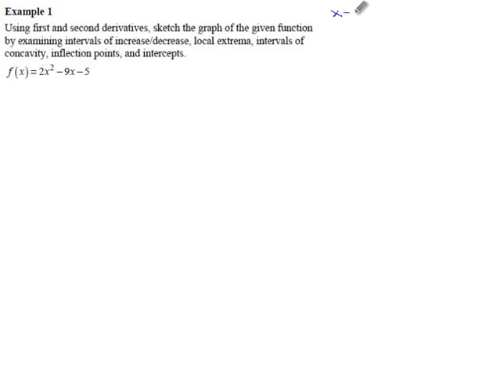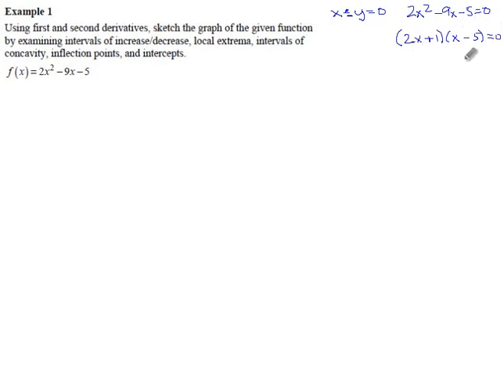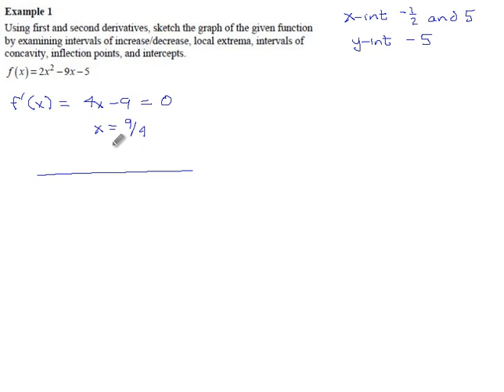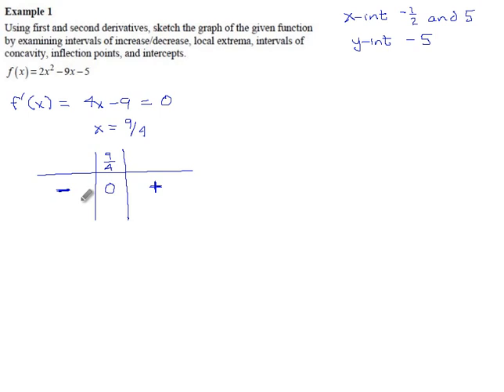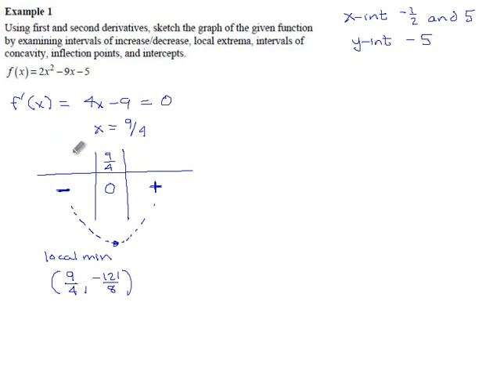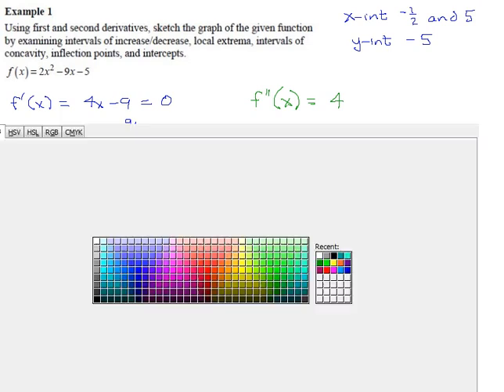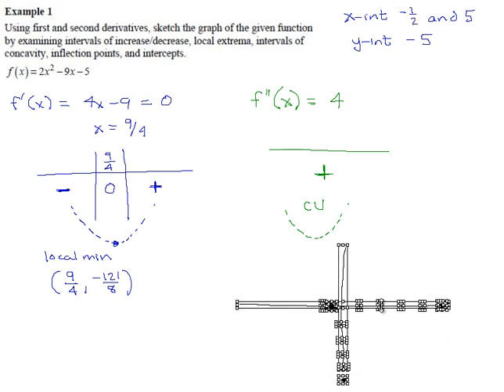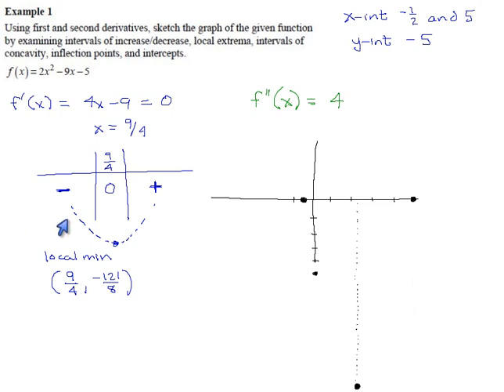5.4 Sketching Ex1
Sketching a curve from the information of its derivatives.